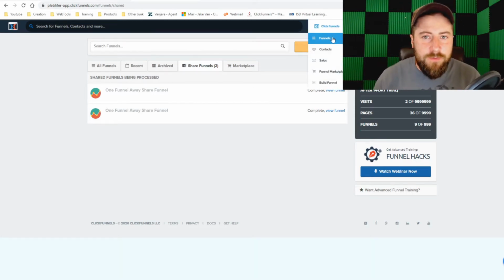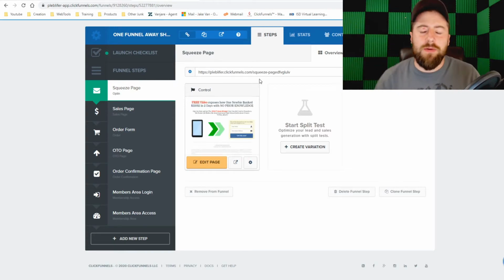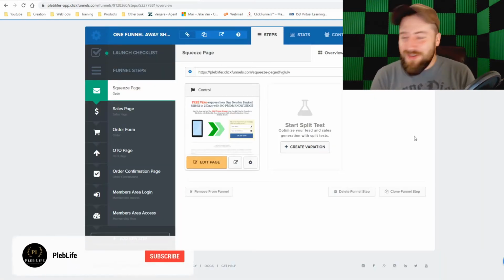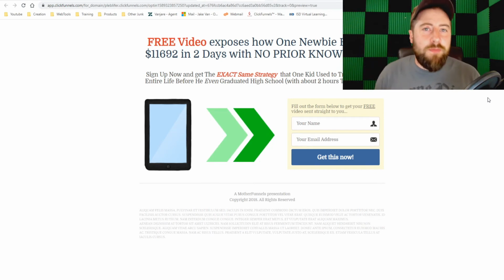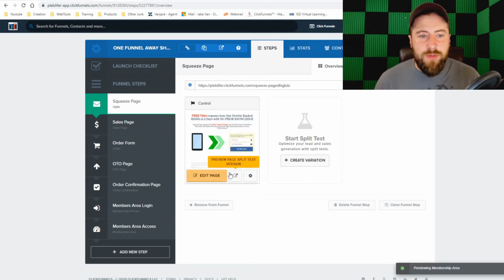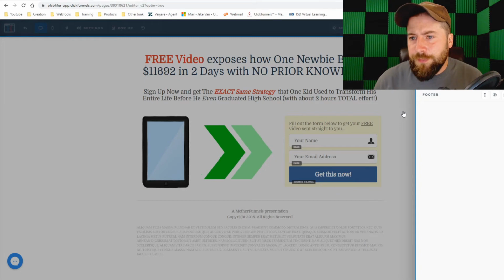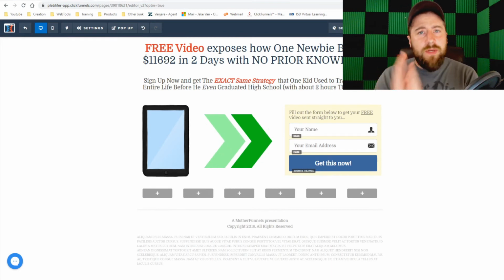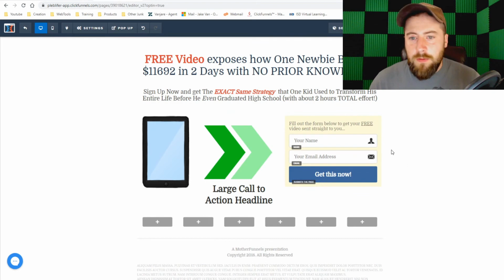ClickFunnels One Funnel Away Challenge (Day 23, 2020)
Day 23 - 🤑 Share Funnel

Pretty good funnel and they had a few options in there but this is the one they had for the OFA.

If anyone wants one of the others or wants to check them out them post in the comments and I can make a quick run-through vid of them and give you all links.